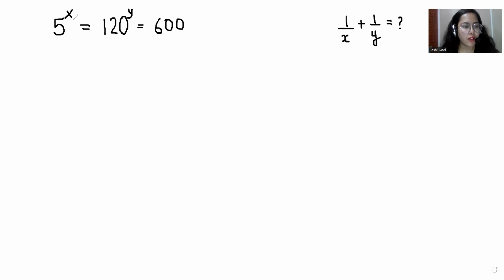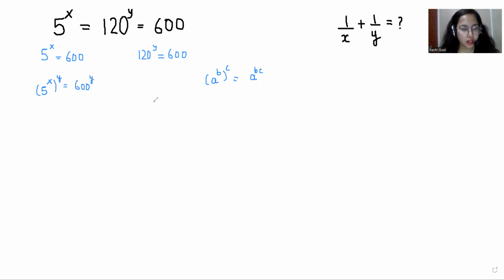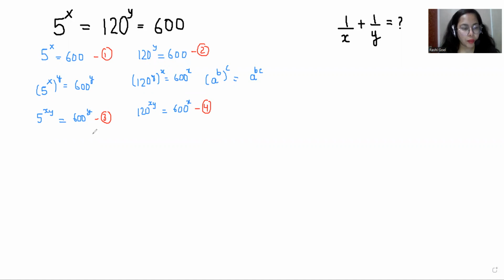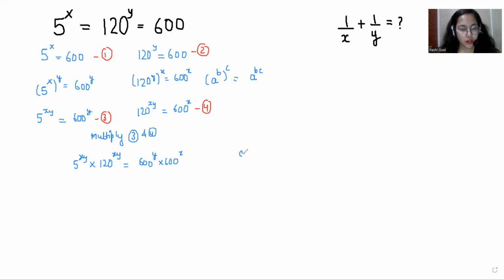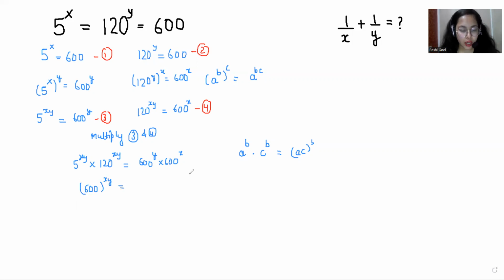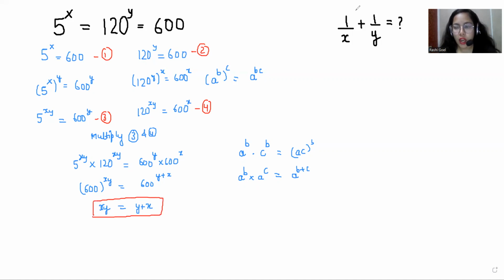Find the Value of (1/x + 1/y) | NTS-GAT-PMS-CSS MCQS | Math Tricks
Solve if 5^x = 120^y = 600 then 1/x + 1/ y = ?? -   Learn the Trick

5^x = 120^y = 600
 1/x + 1/ y = ??
Al Shamas Scholars
Math Window
Route to Mathematics
olympiad
math olympiad
olympiad algebra
exponential equation
system of equations
pre math
Poh Shen Loh
Olympiad Mathematics
Substitution method
Manipulation
Mathologer
Olympiad Question
olympiad awards
just Algebra
Don't Memorise
Syber math
Math Booster
Olympiad mathematics
olympics math
olympics mathematics
Number Theory
mathcounts
just algebra
MathByRashiGoel
MindoverBody
blackpenredpen
math olympics
olympiad exam
math olympiada
British Math Olympiad
olympics math
olympics mathematics